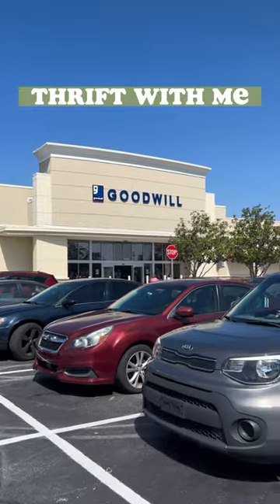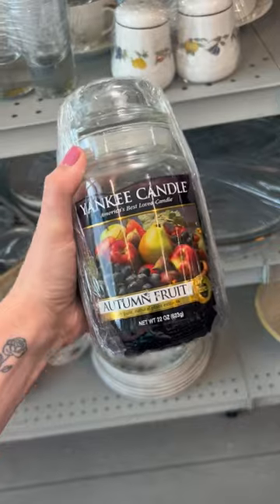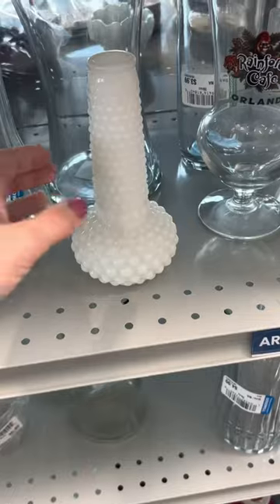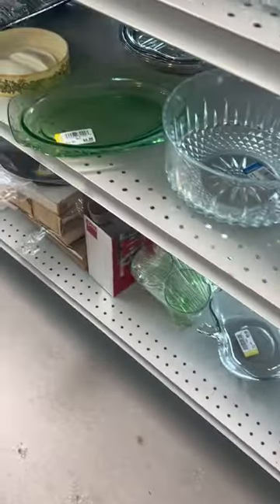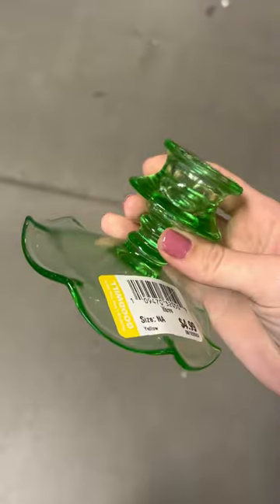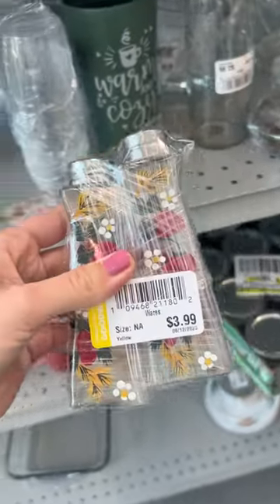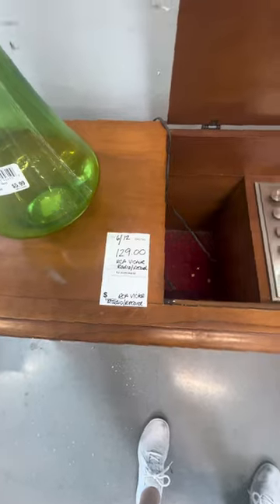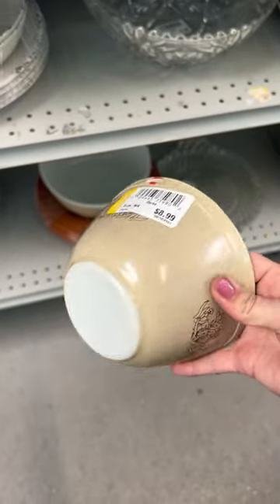So much vintage glassware on the shelves!! 🤯